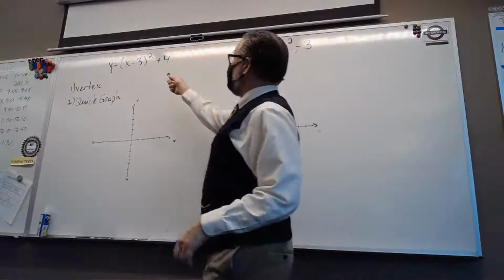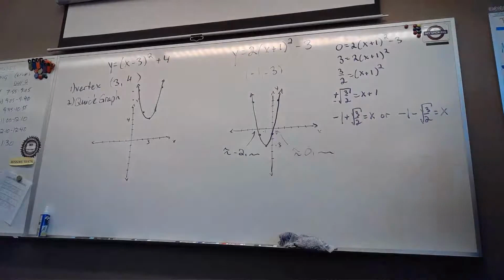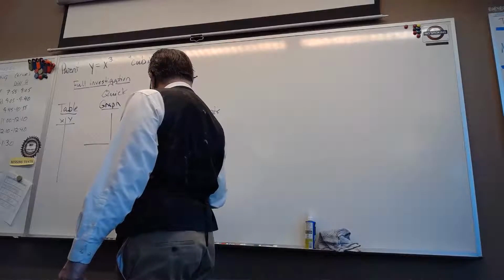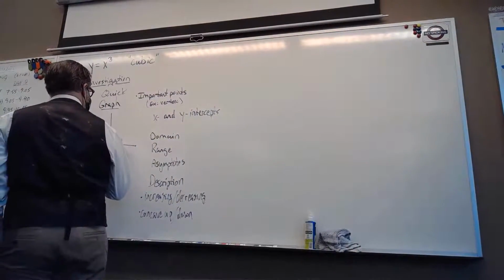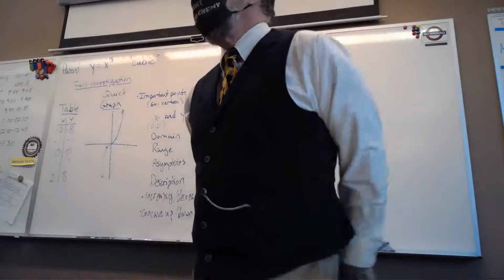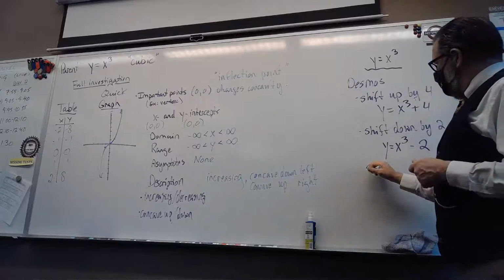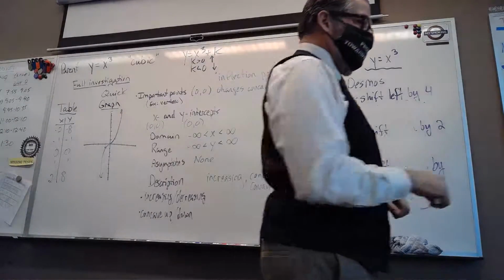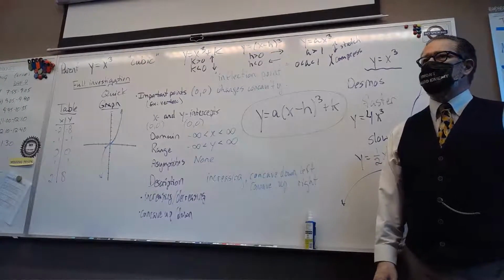2-24-2021 Algebra 2